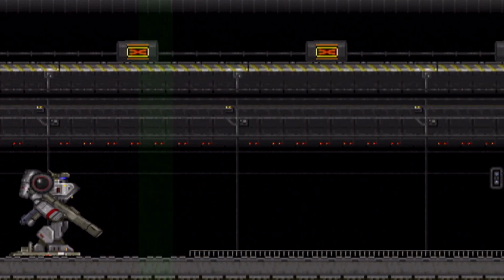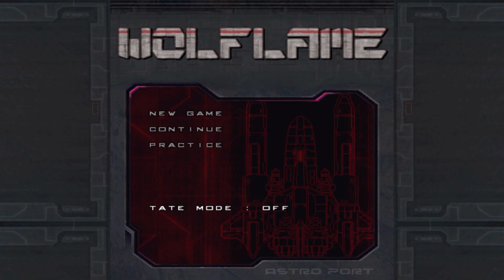Shmup Collection - Nintendo Switch Review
Ole Gamer Joe reviews Shmup Collection on Nintendo Switch! The game will also be available as one of the last Wii U titles in June!

*A review code was provided for purpose of this review*

"Shmup Collection is the ultimate shoot them up collection from the vaults of Astro Port studio. Each game was remastered to offer you the best gaming experience ever.
Your mission is simple, fight all enemies and save humanity.

Games:
With ARMED SEVEN DX, discover 7 stages of pure mecha-shooting action with customisable weapons. Use all laser beams, space rockets and missiles to suit your needs. Gear up and fight !

Discover SATAZIUS NEXT the new classic shoot them up for your console. Completely redesigned and animated for more gaming pleasure, Satazius Next takes you in a galaxy far away. Lost on planet Agano, resist the attacks of space pirates and save the universe from destruction. Aim to kill to defeat your enemies.

With WOLFLAME, defend the living humanity of planet Sig Fildonia. Your mission is to destroy the invaders military base and turn Operation Wolflame into a successful resistance campaign.

Enter the futuristic resistance and use all your skills and weapons to defeat alien forces from eradicating all life forms.

Features:
3 Shoot Them Up classics on 1 cartridge.
All games feature a wide range of customisable weapons.
Four levels of game difficulty: from easy to insane.
Various Shmup Styles to accommodate all players."

Want to help support Media Moogle in our mission to restore a voice to the voiceless in gaming? Here are some ways you can!

Checking out some of our great tiers of extra content